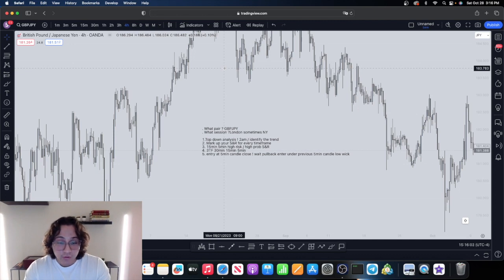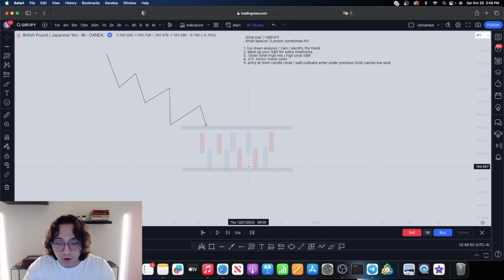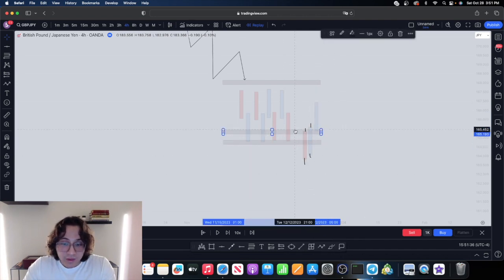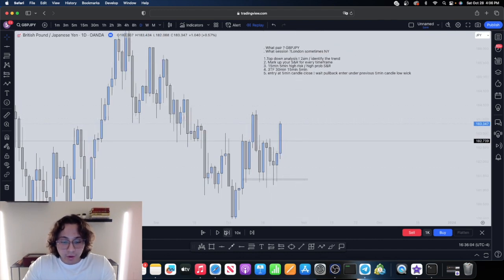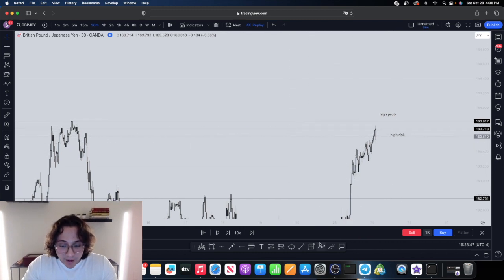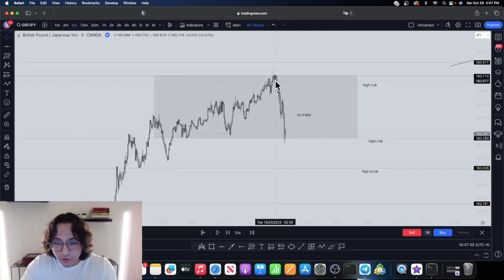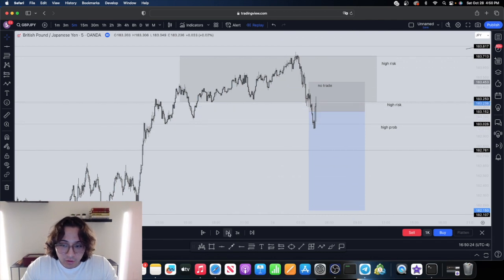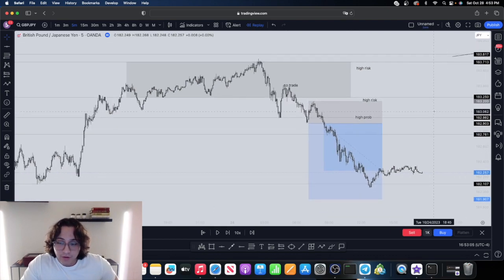Breakout Trading Magic: How I Secure an 75-80% Win Rate Every Time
In this video, I unveil the secrets behind my breakout trading strategy, which boasts an impressive 80% win rate. Join me as I walk you through the step-by-step process of how I consistently achieve profitable results in the world of trading. Whether you're a beginner looking to learn the ropes or an experienced trader seeking to enhance your skills, this video will provide valuable insights and practical tips to help you succeed in breakout trading.